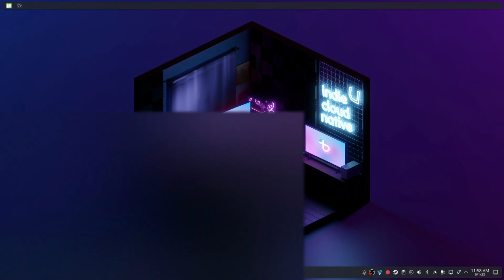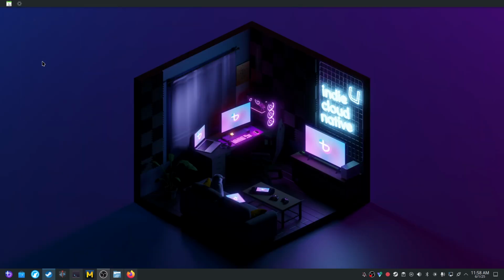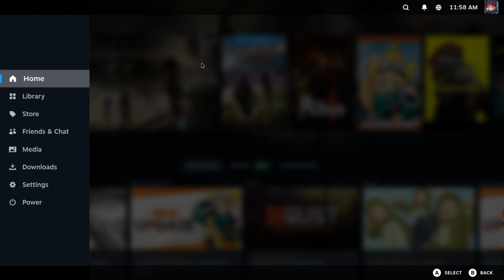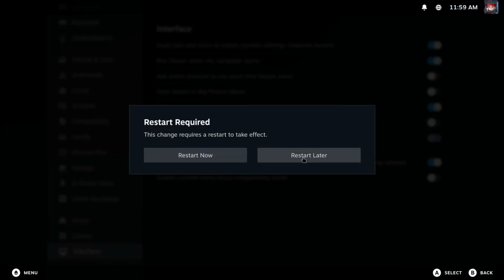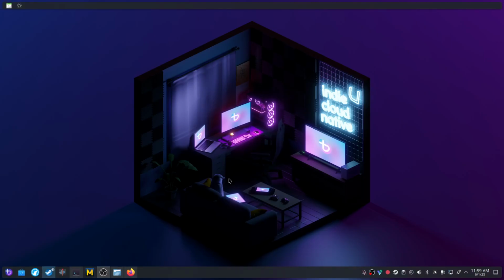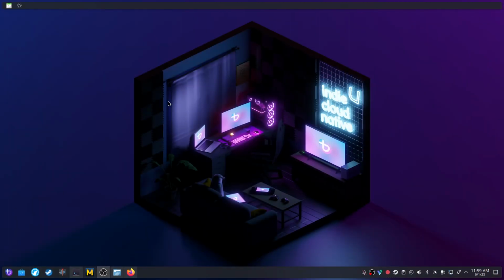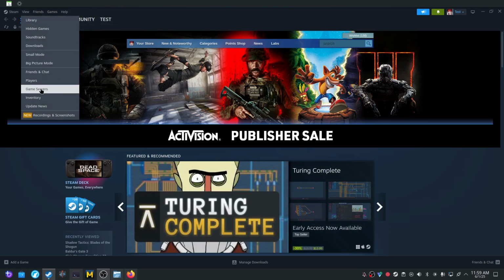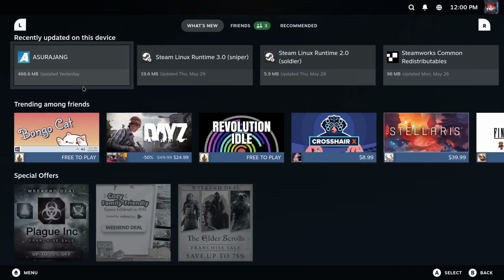Fix Steam Steam Big Picture LAG on Linux Bazzite!